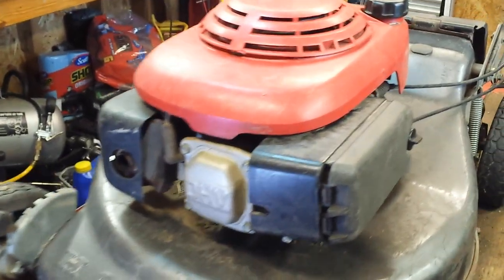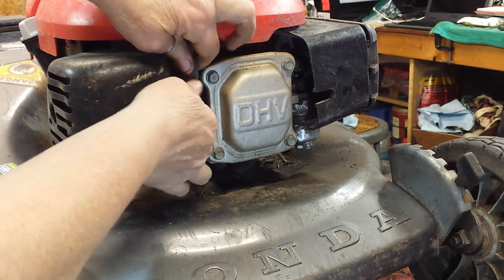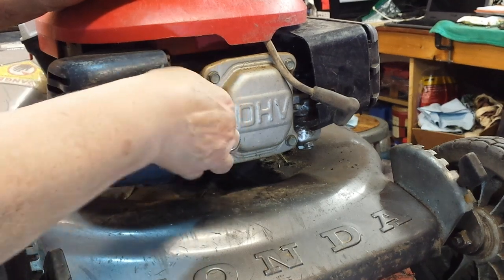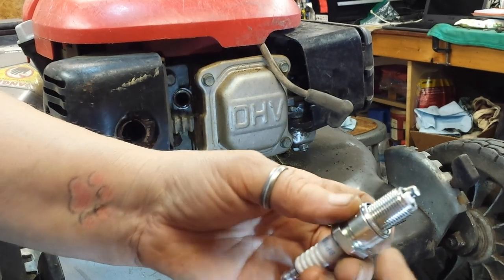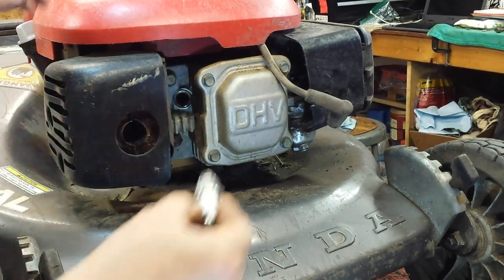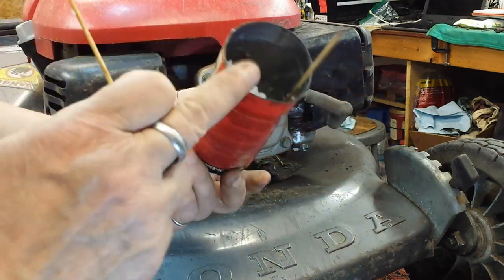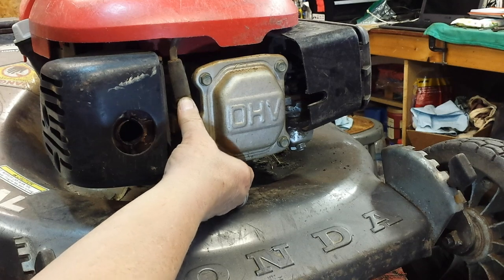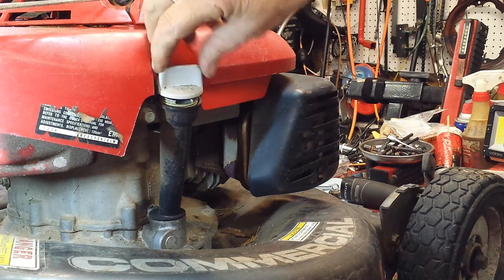Honda HRC216 Commercial Mower Tune Up and More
DIY tutorial for a complete tune up for a Honda HRC216 commercial lawn mower, including oil change, air filter replacement, spark plug, and other maintenance. Tips to reshape a warped air box and an unexpected discovery at the end.

Honda OEM Air Filter 17218-ZG9-M00 with Pre-filter 17211-ZG9-M00
Honda 10w3 Oil
NGK BPR5ES (# 7734) spark plug
Magnetic spark plug socket set
Tachometer I often use

00:00  I'm not Allan
00:59  Gap and replace NGK BPR5ES spark plug
03:36  Oil level check
04:08  Remove and replace air filter
05:23  Check and lubricate throttle and choke cables
05:55  Fuel tap and carburetor bowl check
09:03  Clean gaskets and carburetor exterior
10:17  Clean airbox
10:50  Reshape warped airbox
13:18  Replace airbox, air filter and prefilter
16:15  Drain and refill crankcase oil
18:09  The money shot
19:38  Bonus tip